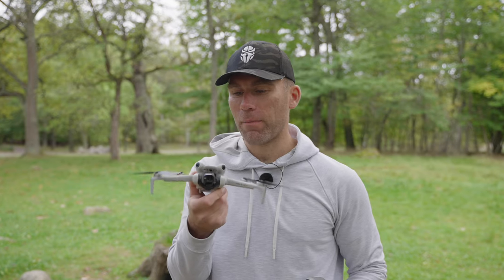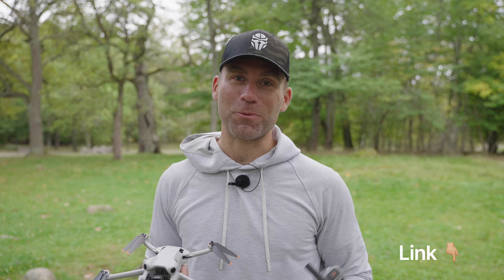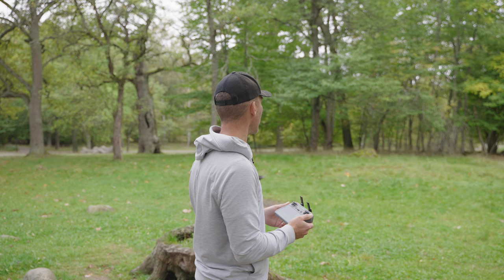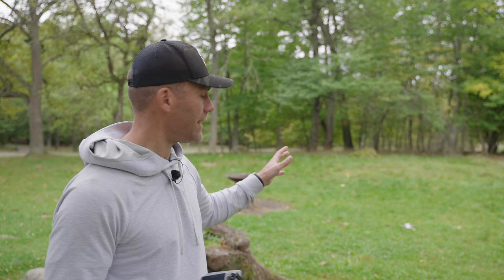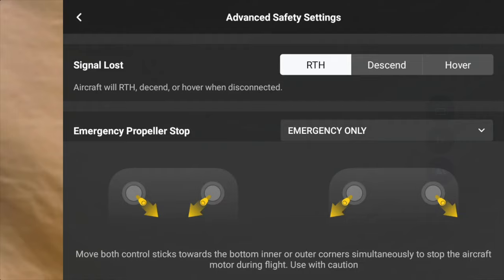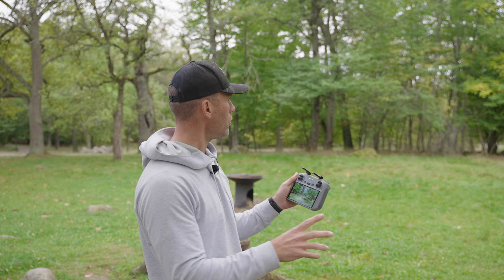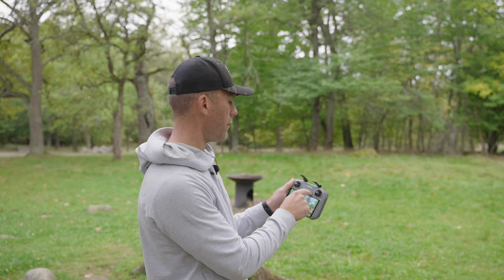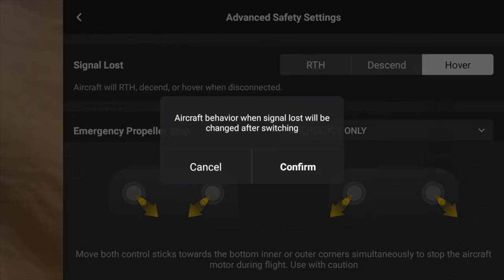DJI Mini 4 Pro - SIGNAL LOST while in CRUISE CONTROL!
What happens if the signal is lost during cruise control using the DJI Mini 4 Pro?
What happens if the connection between the DJI RC2 and the DJI Mini 4 pro is lost during cruise control?
Will the RTH (Return to home) be initiated when flying in Cruise Control? Or will the drone continue flying? Or will the DJI Mini 4 Pro just stop and halt in the air?

——— MY MICROPHONES ———
🎤 Hollyland Lark Max

——— MY CAMERAS ———
📷 Sony A7S III
📱 iPhone 14 Pro Max
📷 Insta 360 Go 3
📷 Insta 360 X3

🥢 Spare Control Sticks
🪫 Charging hub
🫙Micro SD card
🔌 30 watt charger

🎮 DJI RC Pro remote
🗜️ Propeller Holder
🥢 Spare Control Sticks
🔋 Plus battery
🧳 Nanuk Hard Case
🕶️ Freewell All Day ND filter
🕶️ Freewell Mega ND Pack

——— DJI CAMERA ACCESSORIES ———
ND FILTER

TRIPODS & HOLDERS
🏗️ Peak Design Travel Tripod
🧵 Peak Design Camera Leash Strap
🏗️ Peak Design V3 Camera Clip
🏗️ Manfrotto Articulated Arm

GIMBALS
🏗️ DJI Ronin RS3
🏗️ Dual Grip for Ronin

STORAGE
👜 PolarPro Slate II - SD Card Case
📀 Lexar SD card
📀 Samsung x5 SSD

——— MY LIGHTS & MODIFIERS ———
🔦 Nanlite Forza 60b II
☂️ 60 cm Softbox to Forza 60b II
🔦 Nanlite Forza 300b II
☂️ 90 cm Softbox to Forza 300b II
☂️ 120 cm Softbox to Forza 300b II
🔦 Nanlite PavoTube II 6C
🔦 Nanlite PavoTube II 30C
🔦 Aputure B7C

——— MY FAVOURITE PROGRAMS & APPS ———
Vivid - 2x Mac Screen brightness

——— LUTs ———
Phantom LUTs
Leeming LUTs

🕑  TIME STAMPS 🕑
0:00 - Cruise Control RTH test